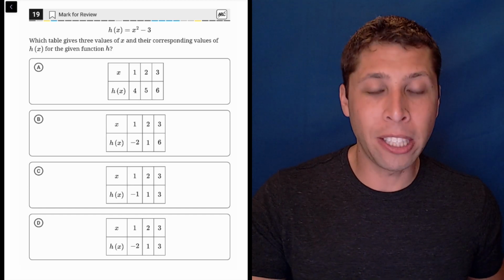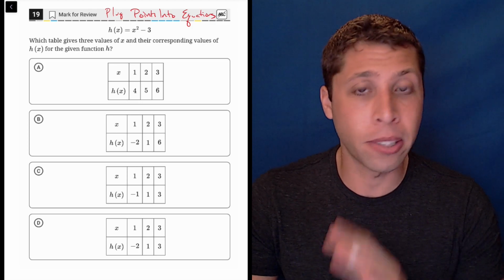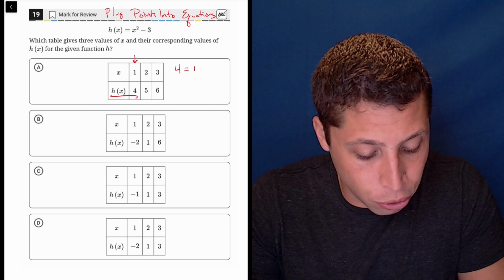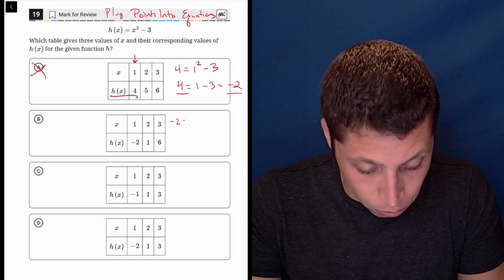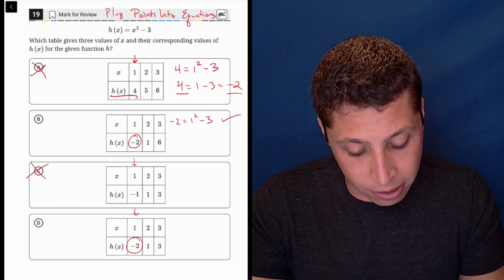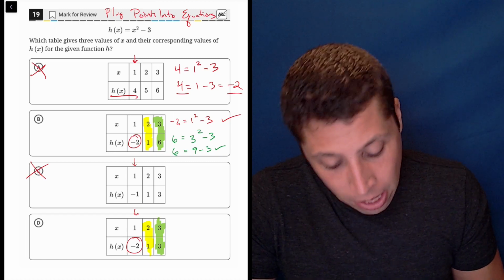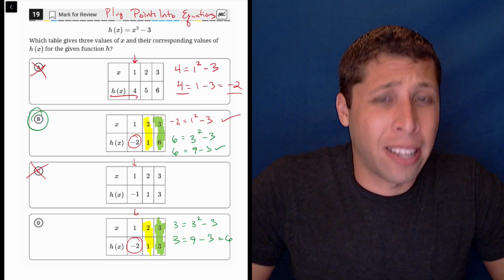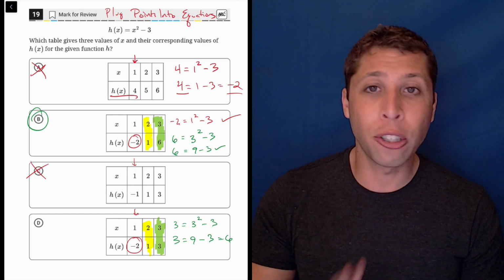Digital SAT 1, Math Module 2E, Question 19 (xy-plane)